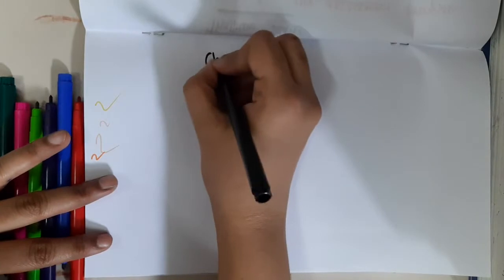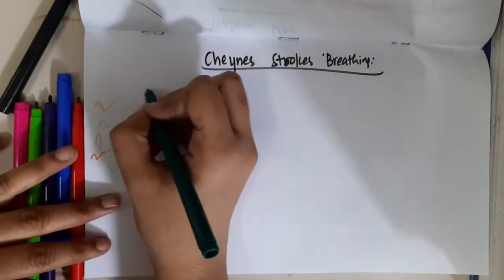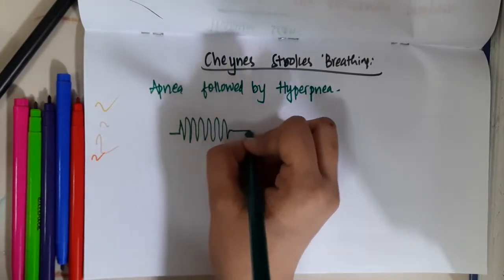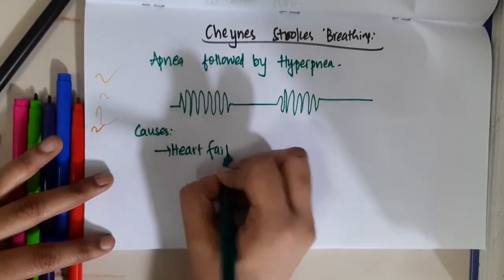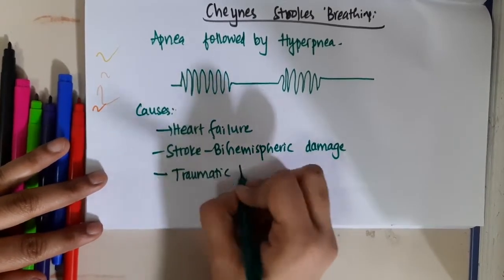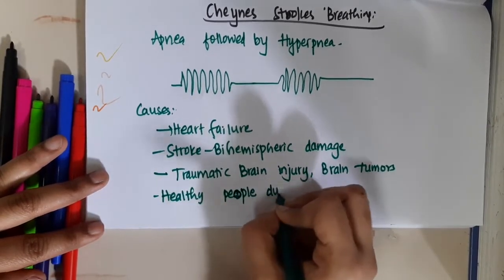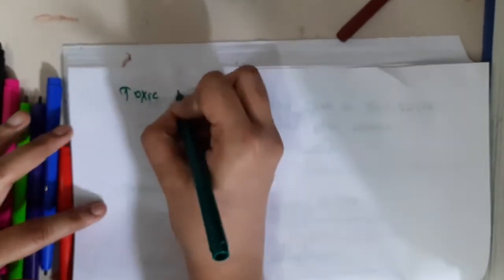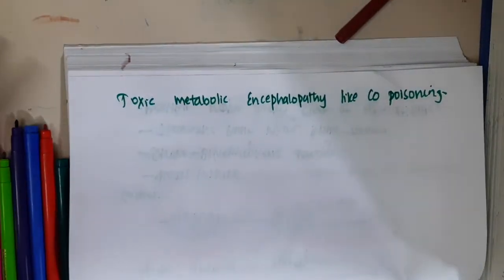Cheynes Stokes Breathing II medicine mp4